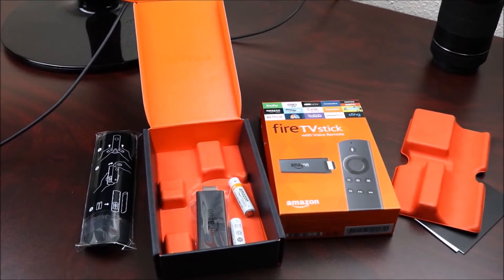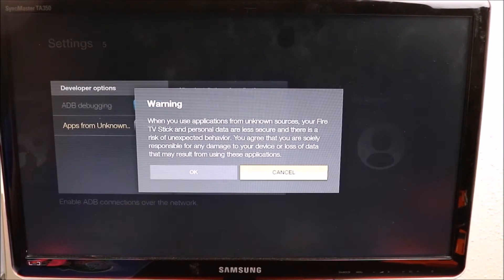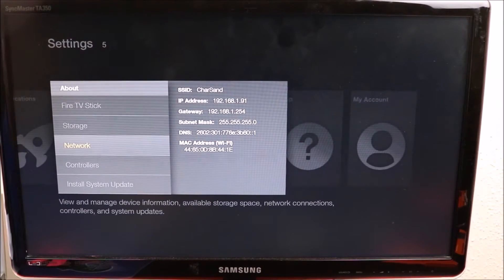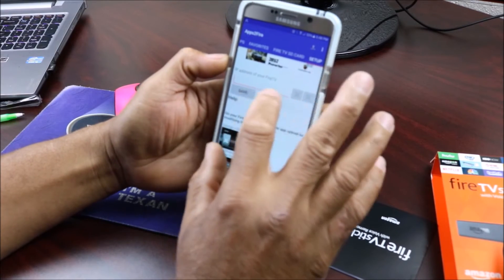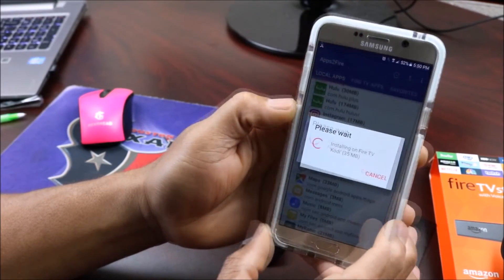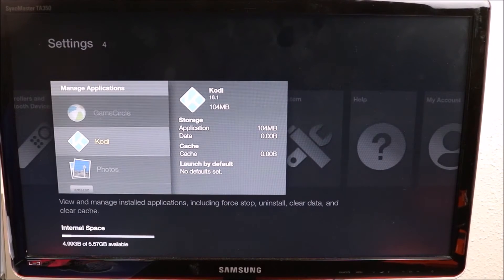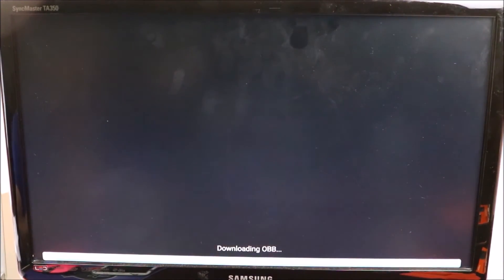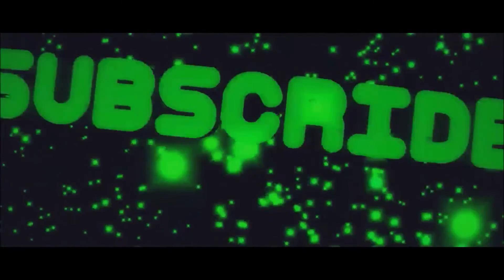Install Kodi on Amazon Fire Tv and Fire Stick from Your Phone Easy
Fast easy way to install kodi on fire tv from smartphone
install Kodi on Fire Tv and Fire Stick from any ANDROID SMARTPHONE